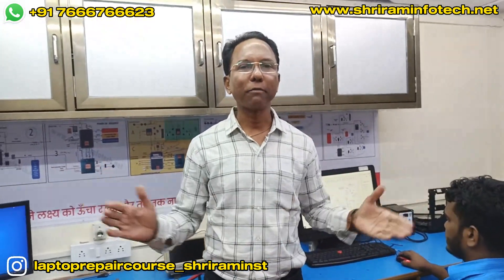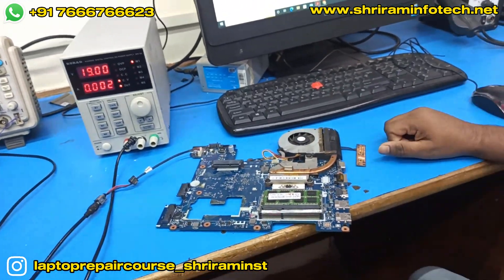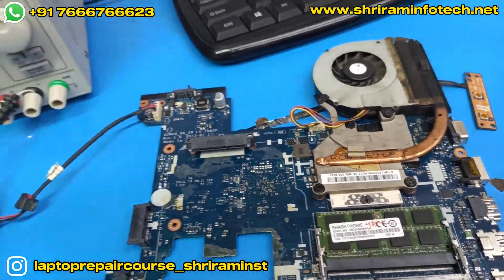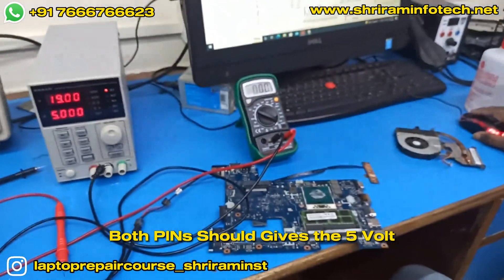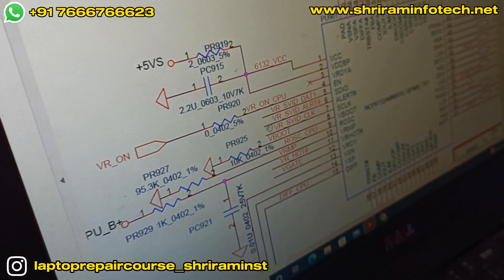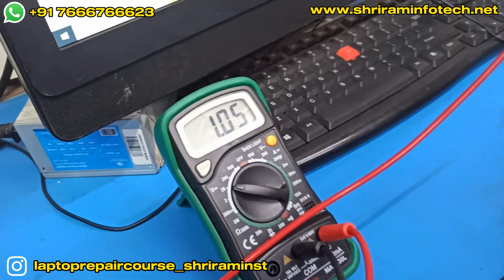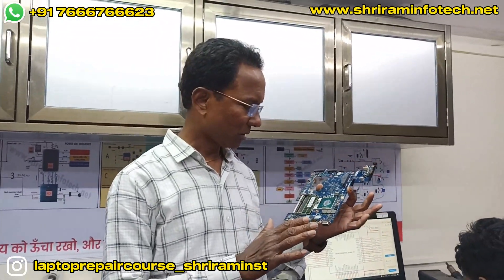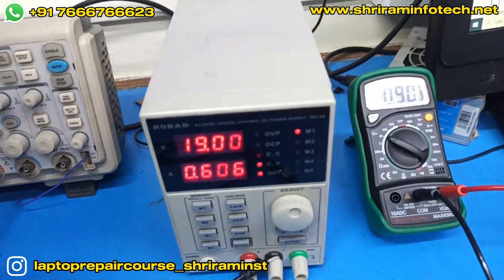CPU CORE REALATED ISSUE || SHRIRAM INSTITUTE || SANDEEP SIR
Hello Guys!
New Video on how to become best chip level laptop engineer in hindi एक अच्छा चिप लेवल लैपटॉप इंजीनियर कैसे बने

chip level laptop repair book
chip level macbook repair book

Chip Level Laptop & Desktop Repair Book (HINDI)
Chip Level Laptop & Desktop Repair Book (ENGLISH)
Chip Level Mac Repair Book (ENGLISH)

chip level laptop repair course in hindi
laptop chip level repair made easy by sandeep khot

With over 25 years of study & experience in this field SHRI RAM INSTITUTE OF TECHNOLOGY offers nothing but only the best training experience for our students.

For Books on How to repair laptop and desktop easily use our -CHIP LEVEL LAPTOP REPAIR MADE EASY BOOK- By Sandeep Sir )
Or Whatsapp On ) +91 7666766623
New Book on Apple Laptop Repair for more details
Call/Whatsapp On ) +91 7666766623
Specialized Chip level laptop repair ONLINE Courses  Available in Hindi & English